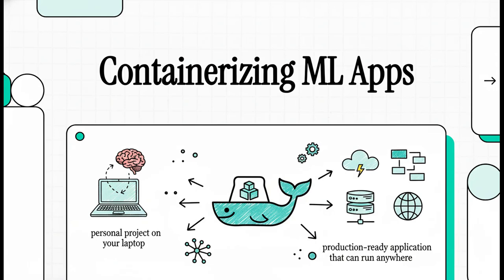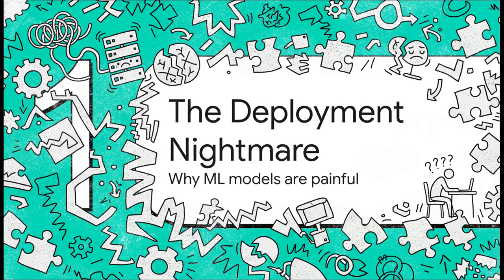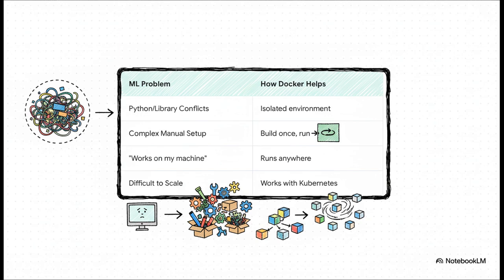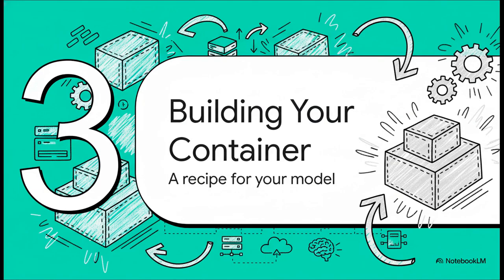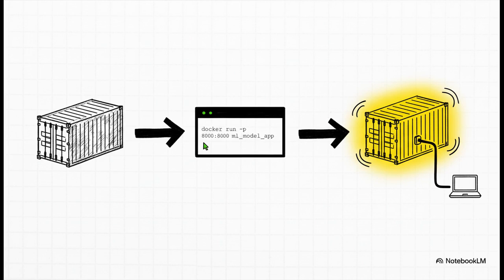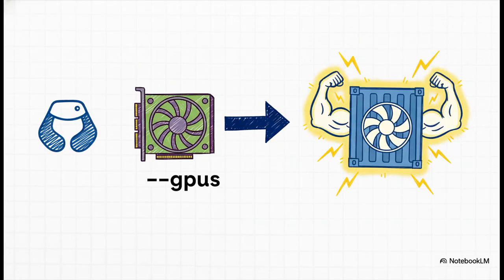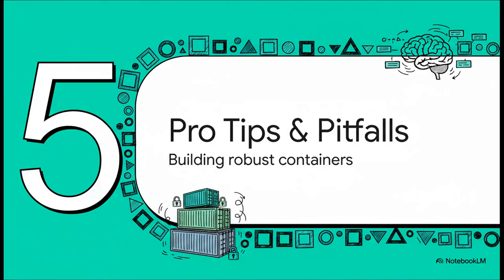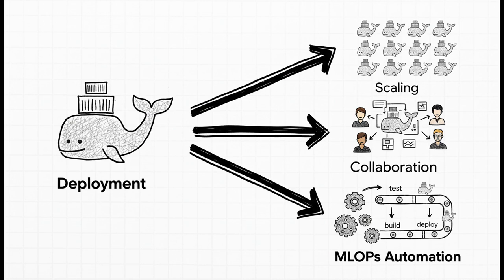Containerizing ML Applications with Docker: From Local Experiments to Scalable AI | Uplatz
Training a model in a notebook is easy.
But deploying it reliably across different environments — local machines, cloud servers, edge devices — is a major challenge. That’s where Docker containerization becomes essential.
By packaging the model, dependencies, environment, and API into a single container, Docker enables consistent and reproducible deployment — regardless of where it runs.
In this Uplatz explainer, we walk step-by-step through how to containerize machine learning applications using Docker — the real MLOps way.
You’ll learn:

What containerization means & why ML needs it

Docker vs Virtual Machines — key differences

The anatomy of a Docker container (image, layers, entrypoint)

Core workflow for ML containerization:

Train & serialize the model

Build a prediction API (FastAPI / Flask)

Write a Dockerfile

Package dependencies & environment

Build the container image

Deploy locally / cloud / Kubernetes

Using Dockerfile for ML apps — common patterns

Handling Python dependencies with requirements.txt & conda.yaml

Managing GPU support using NVIDIA Docker

Best practices for small & efficient Docker images

CI/CD integration – pushing containers to Docker Hub / ECR / ACR / GCR

Scaling containers with Kubernetes & Ray Serve

Real use cases in recommendation systems, chatbots, real-time inference & ETL workloads

Security & access management for ML containers

Logging, monitoring & performance diagnostics after deployment

Containerization transforms your ML project from a local experiment into a scalable, production-ready AI service — deployable anywhere.